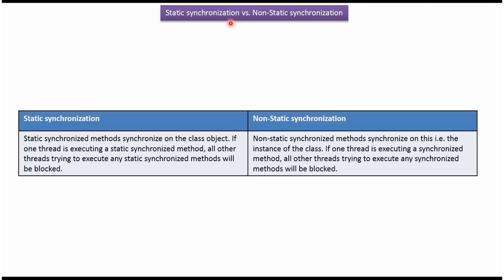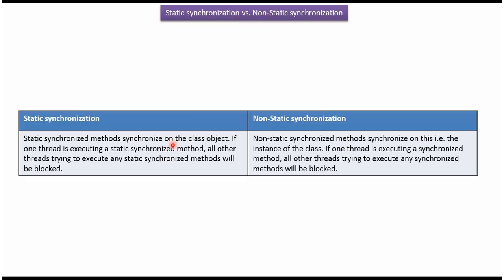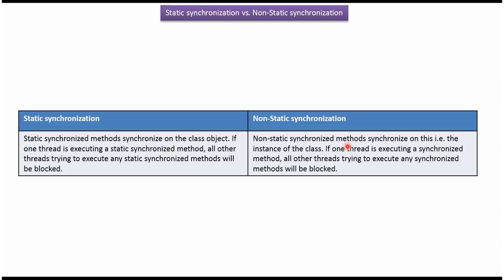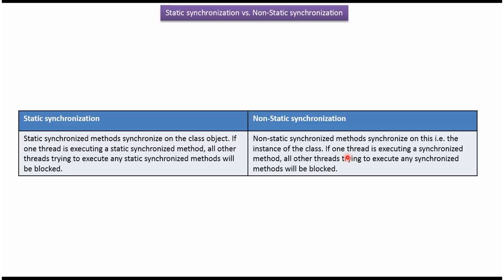Static vs. Non-Static Synchronization in Java: Understanding the Differences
In this informative video, we compare and contrast static synchronization versus non-static synchronization in Java, focusing on their respective advantages, use cases, and implications for thread safety and concurrency control.

We delve into the differences between static and non-static synchronization methods, discussing how each approach is implemented and its impact on Java thread behavior. We explore scenarios where static synchronization is preferred, such as when synchronizing access to static methods or variables shared across all instances of a class. Additionally, we examine instances where non-static synchronization, applied to instance methods or variables, may be more appropriate.

Throughout the video, we provide clear explanations and practical examples to illustrate the concepts of static and non-static synchronization, helping viewers understand how to effectively use each technique in their Java programs. We highlight considerations such as performance, scalability, and code organization to help viewers make informed decisions when choosing between static and non-static synchronization methods.

Whether you're new to Java multithreading or seeking to deepen your understanding of synchronization techniques, this video offers valuable insights that will empower you to write more efficient and reliable concurrent Java applications.

Static synchronization Vs. Non-static Synchronization | Java Synchronization | Java Threads